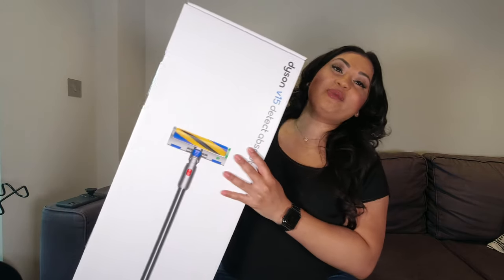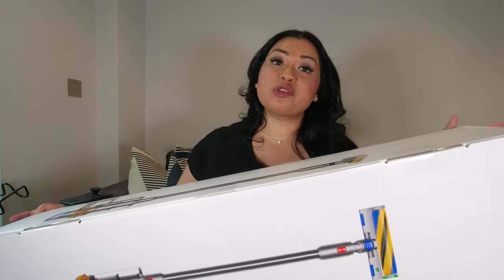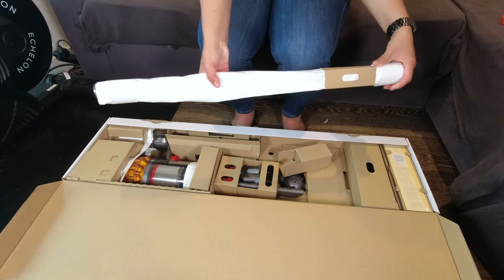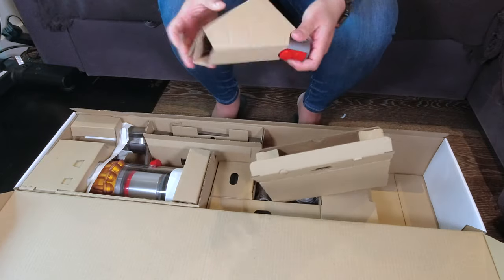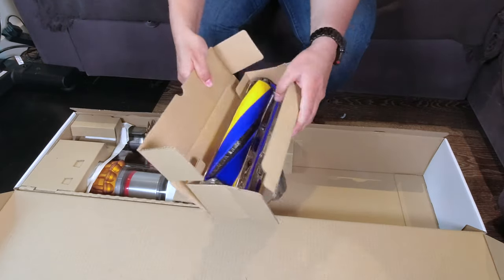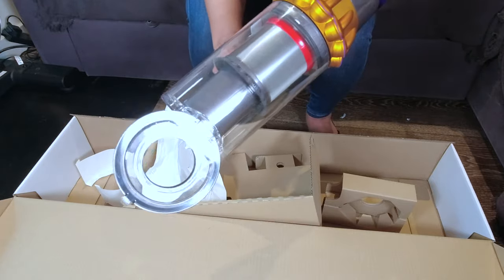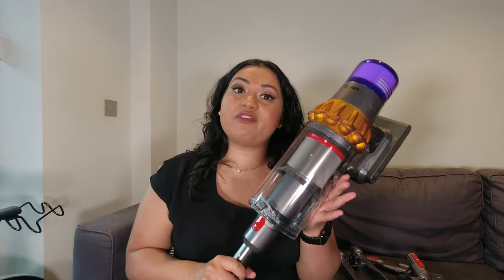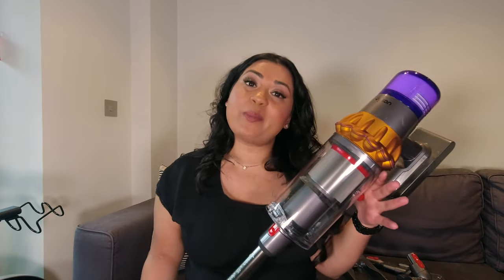Dyson V15 Detect Absolute Unboxing & First Look Review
⇩ open me! ⇩
Dyson's latest cordless vacuum has just been launched in the UK. Is it any good or a waste of money? The Dyson V15 Absolute has only been out in the UK for about a year and this is my first look at my new cordless vacuum. Today I'm sharing the unboxing and my first impressions of the Dyson V15 Detect Absolute. I show what's in the box and demonstrate all of the attachments that come with this model -including the light crevice tool and the new laser detect slim fluffy head.

☕️ Like this video? Help me make more videos like this.

🛍 Products mentioned in this video:

Dyson v15 (amazon)
Dyson v15 (target)

💄Makeup I am wearing in this video:
MAC Studio Fix Foundation NC44.5
BECCA Shimmering Skin Perfector Pressed Highlighter

⚙️ The Gear I use to film my videos:
Full Tripod (Amazon)
iPhone 11Pro Max (256GB) - Space Grey (Amazon)
DJI Osmo Action Camera (Amazon)
GoPro HERO5 Session Camera - Black (Amazon)